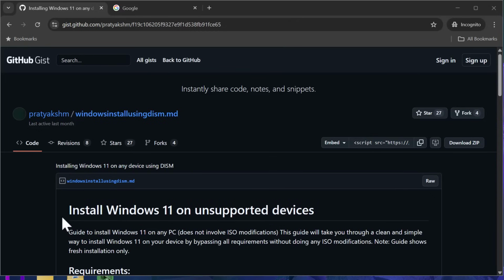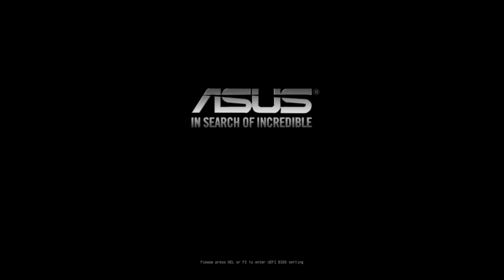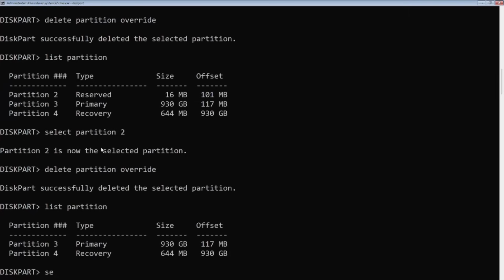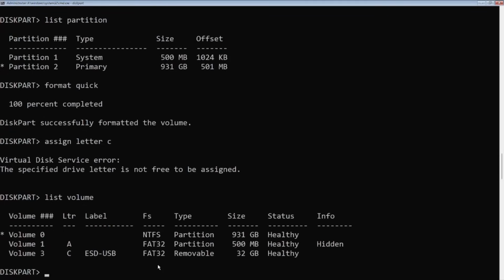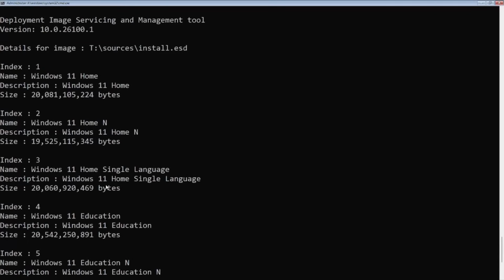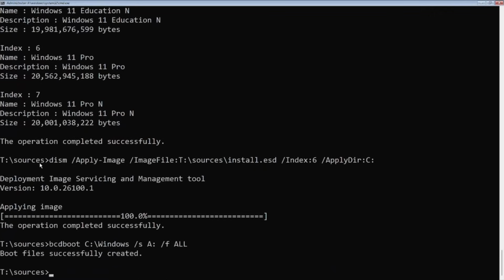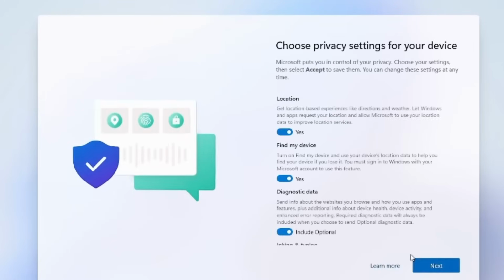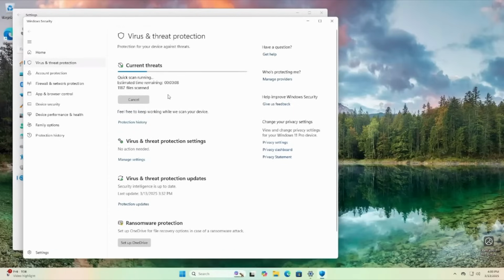Install Windows 11 on Old Computers with No TPM 2.0 or Secure Boot using Microsoft's DISM Tool!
In this video, I'll show you how to use the fairly low-level tool DISM  (Deployment Image Servicing and Management) to bypass the installation requirements for Windows 11. This will allow you to do a CLEAN install Windows 11 on quite old hardware that is otherwise unsupported.

Just to be very clear: Only use this method for a CLEAN installation. The drive you install Windows 11 on will be wiped (i.e. all existing partitions need to be deleted, meaning all files on them will be removed)